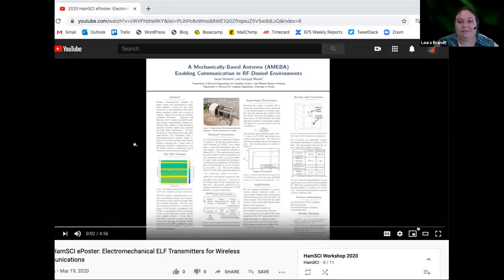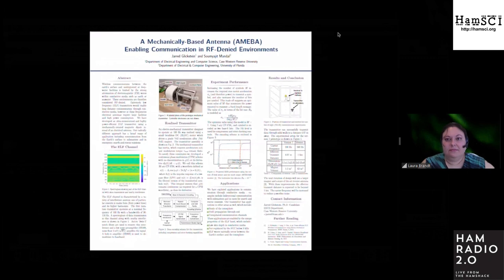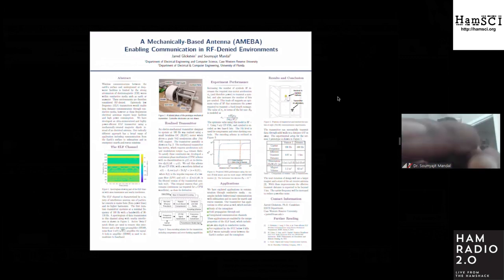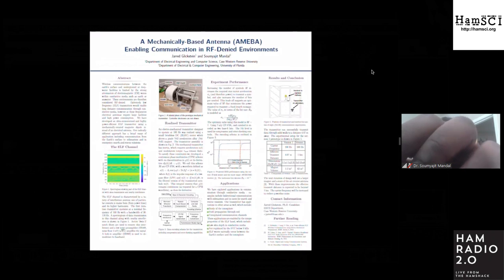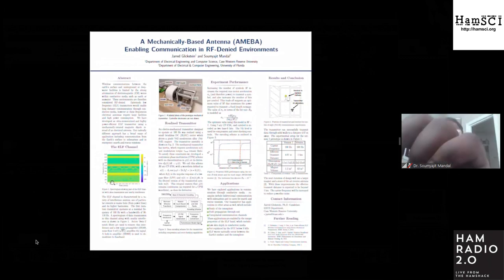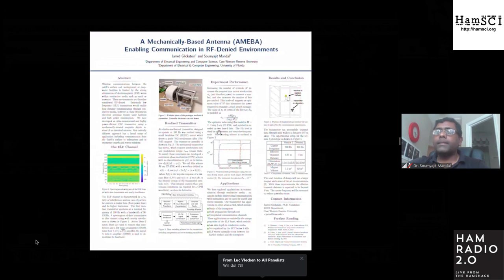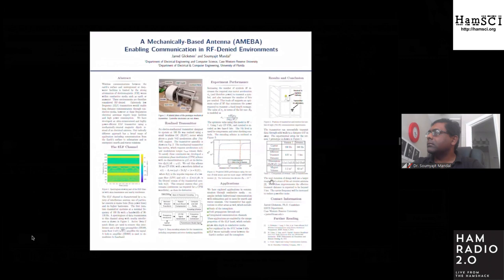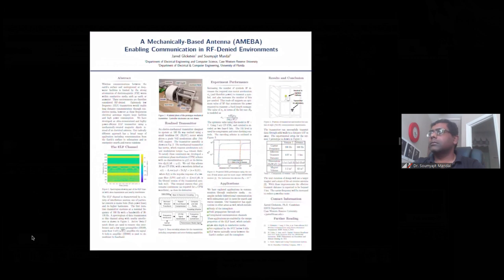HamSCI - Electromechanical ELF Transmitters for Wireless Communications in Conductive Environments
From the 2020 HamSCI Event - Electromechanical ELF Transmitters for Wireless Communications in Conductive Environments, presented by Jarred Glickstein & Soumyajit Mandal